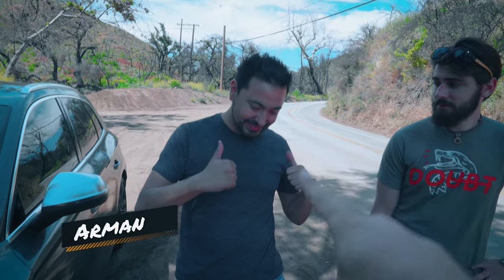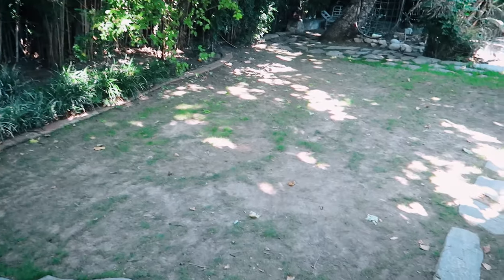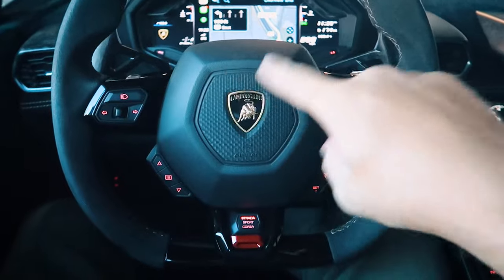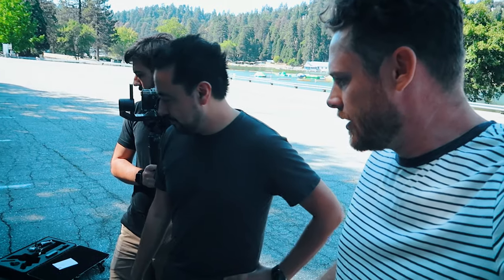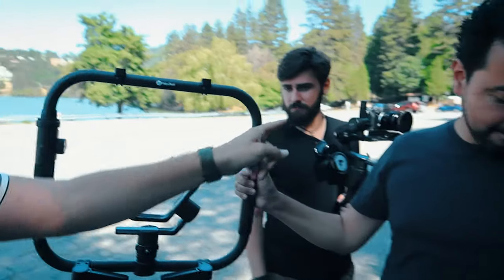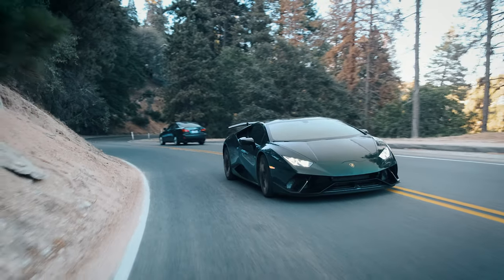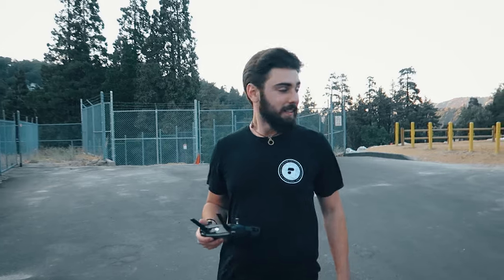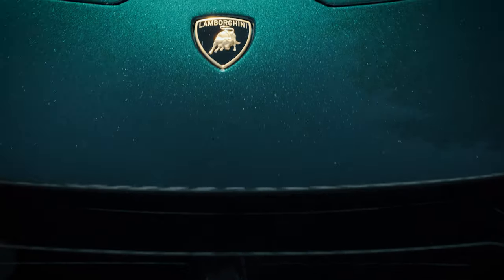How I achieved "The Dream" | with Mondobytes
This is the official start to 30 vids in 30 days. Here we go!!!

Thanks so much to Nick and Charlie for loaning me the Performante for this video.

Also, huge thanks to my dudes Armando and Connor for helping make this video. Go follow them:

Shot on:
▶ Blackmagic Pocket Cinema 6K
▶ Fujifilm X-T3
▶ Dope Gimbal

Coming Soon!